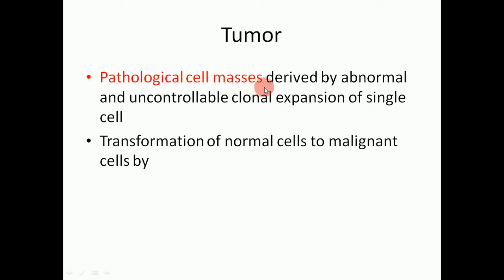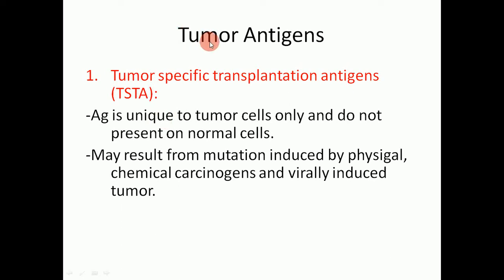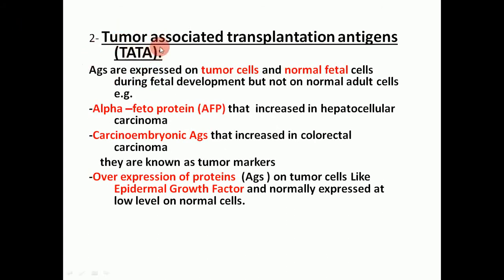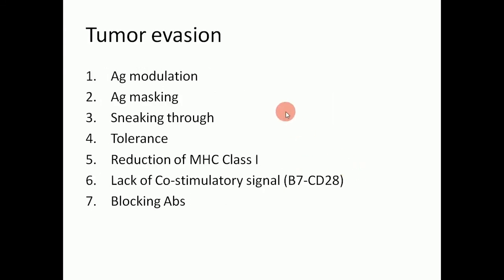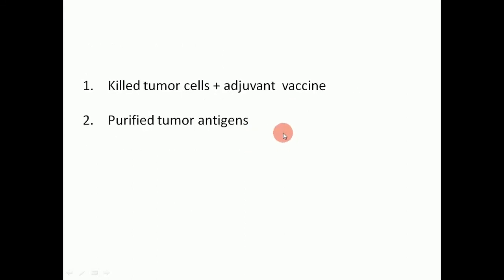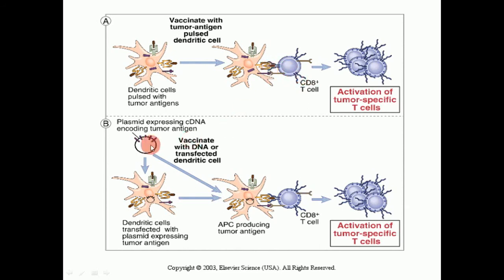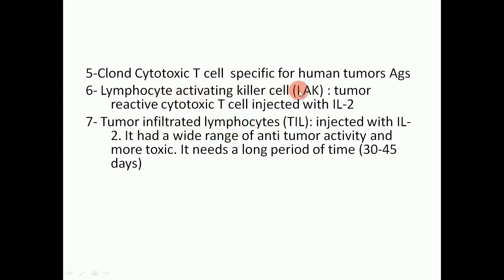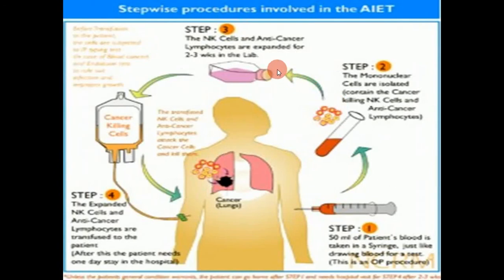محاضره بوليه ثالث 2022 Clip3